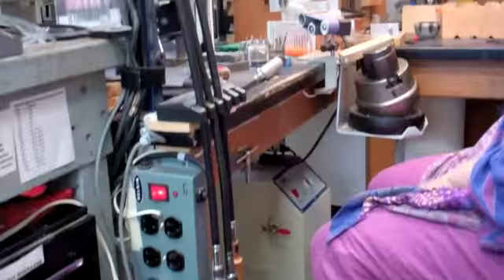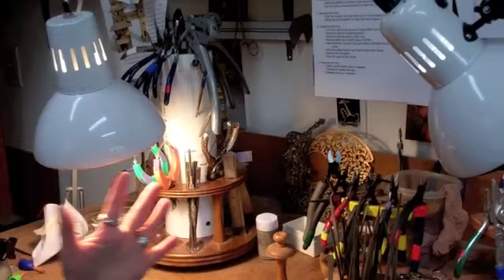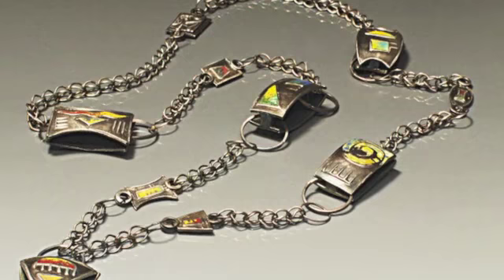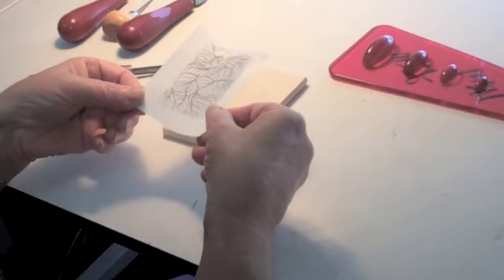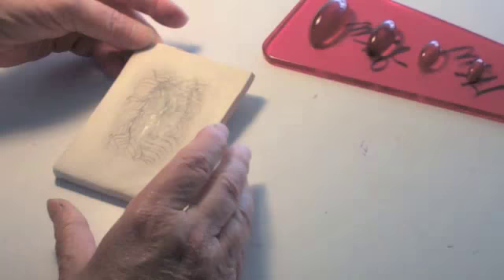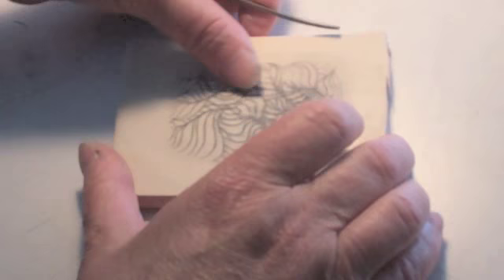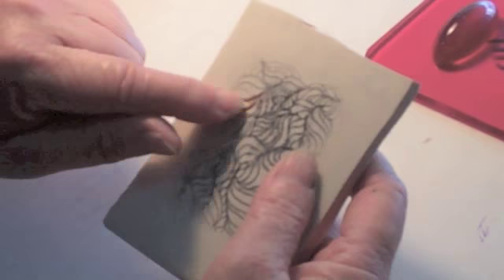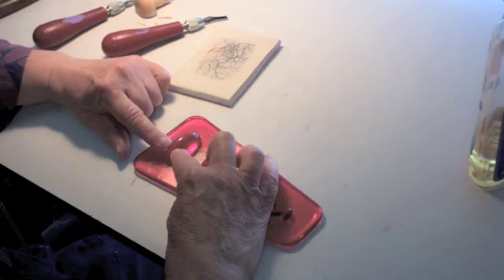In the Studio: With Linda Kaye-Moses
Linda shows us her studio and how se creates her wonderful carved texture plates.